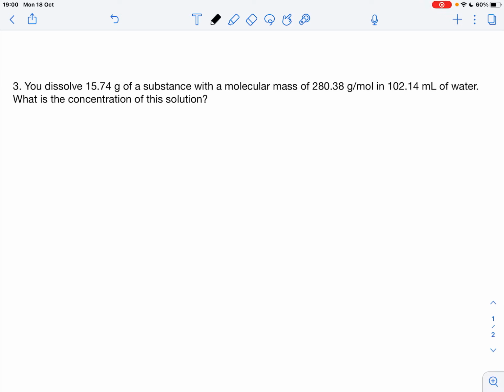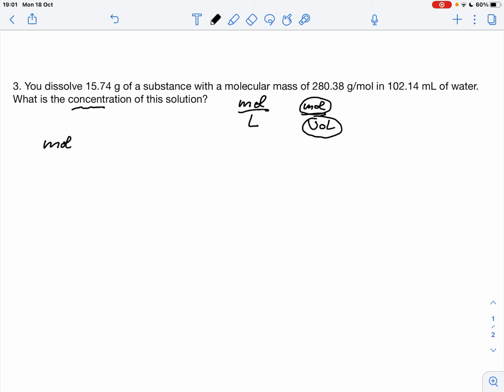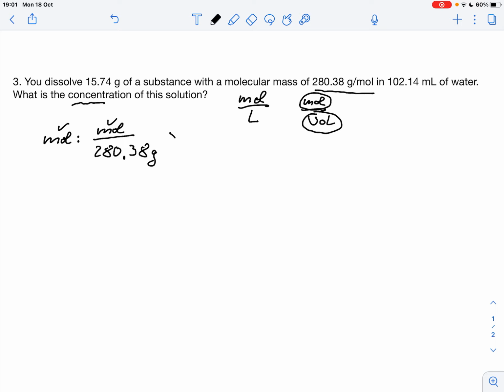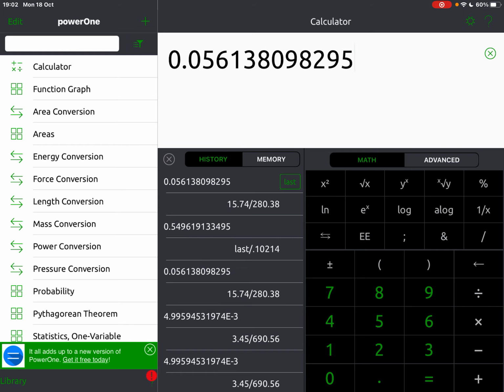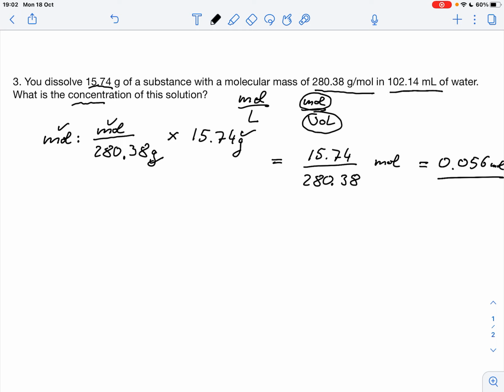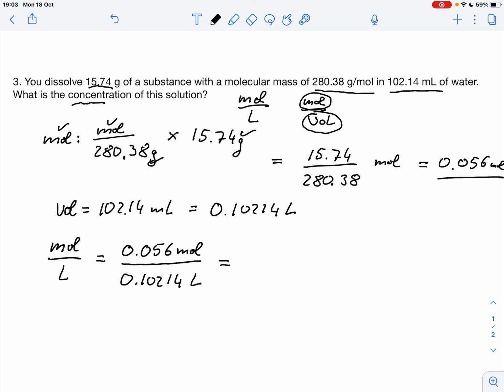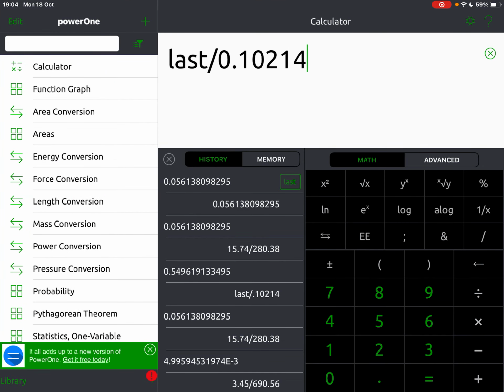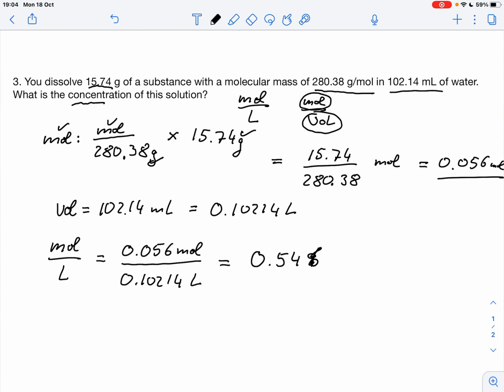Workbook tutorial q3